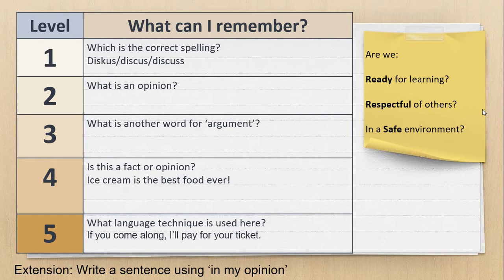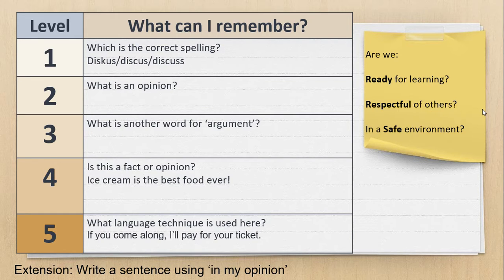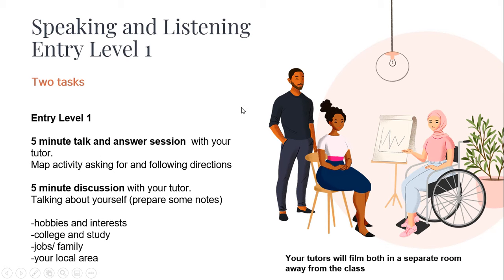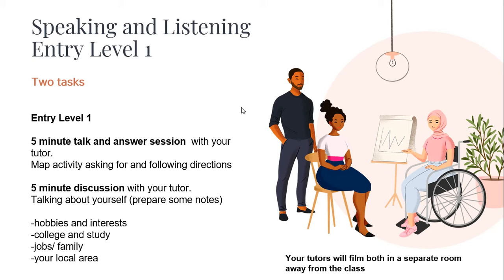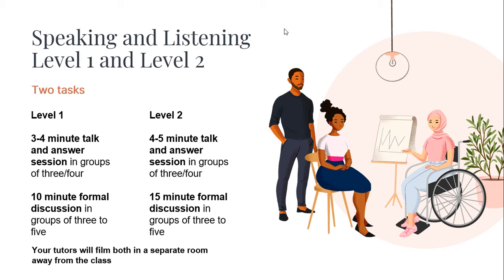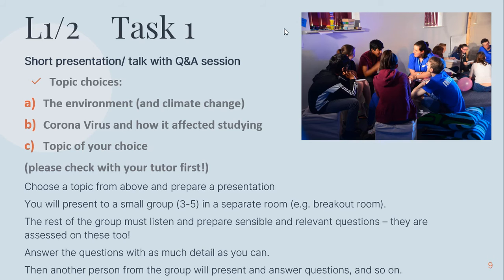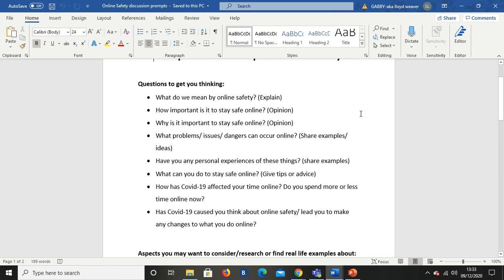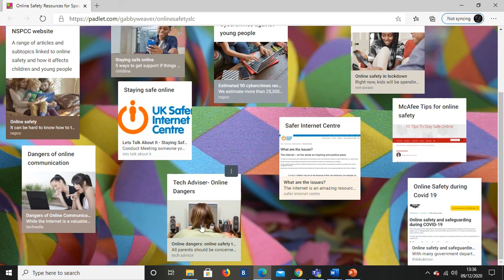Speaking and Listening Introduction All levels (CWA Week 19)